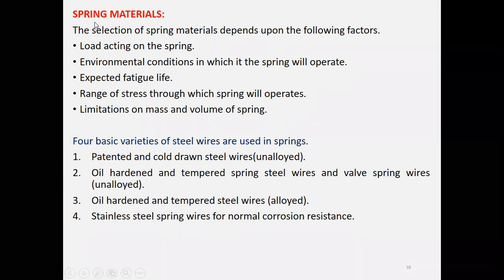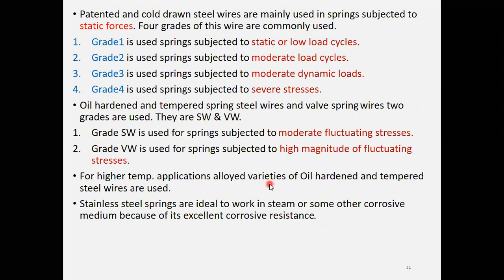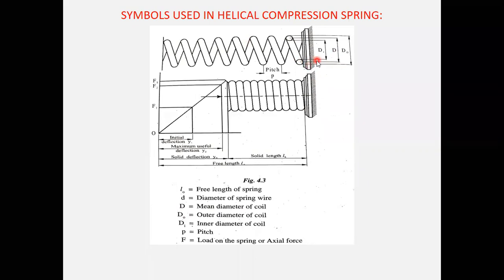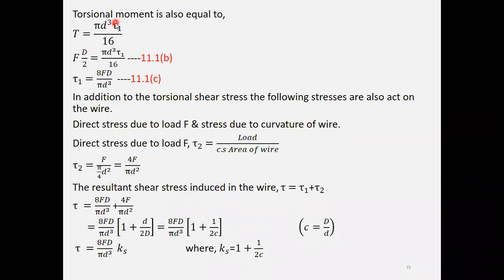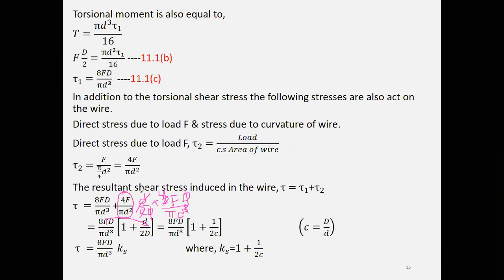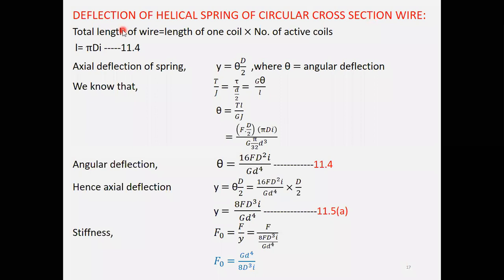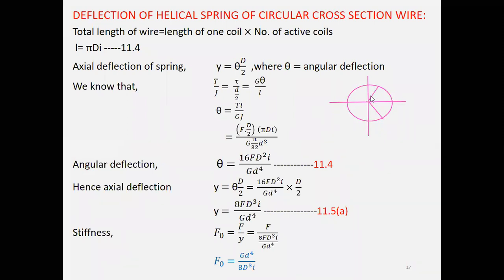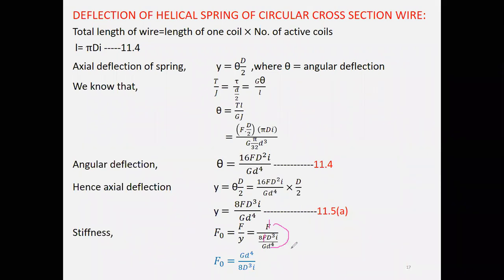M1 L2 Stress in Helical Spring of Circular Wire, Deflection of Helical Spring of Circular C/s wire